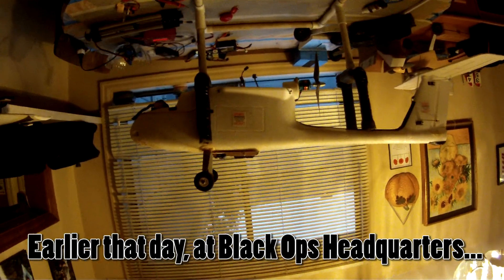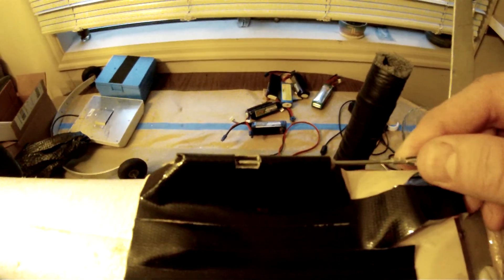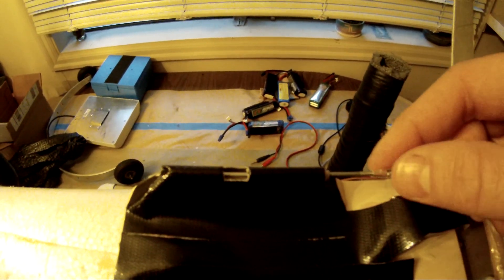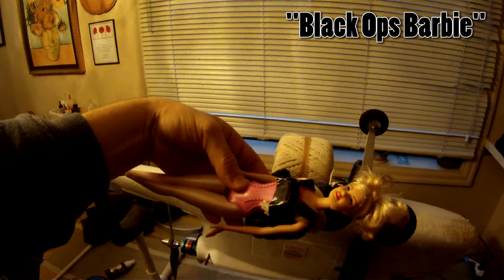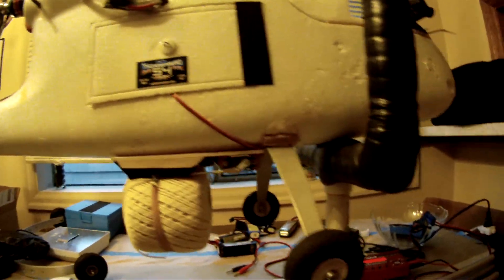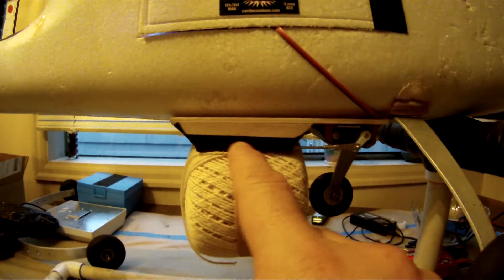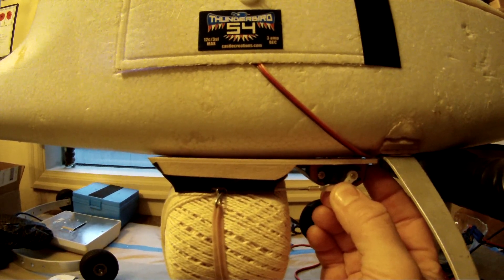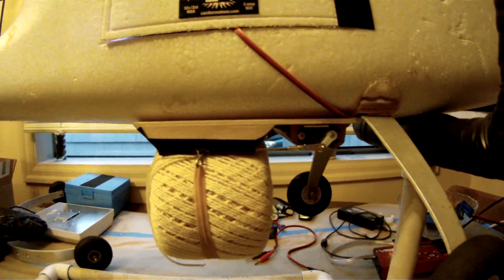Skywalker FPV Bomb or Parachute Drop - How To: Black Ops Barbie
I have been wanting to do a "Drop Mechanism" on my Skywalker for some time now. Finally got around to doing it this weekend. My neice's Barbie doll became the first victim of my evil plan... Moo hoo ha ha... moo hoo ha ha ha ha haaaaaaaaa!

FPV Setup:

Aircraft:
Skywalker with 1900mm Wing (bevrc.com $130)

Propulsion System:
Ogar/Skywalker Power System HC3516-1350 from readymaderc.com ($110)
Includes:
Castle Creations Thunderbird 54A Esc
Himax 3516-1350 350 watt Brushless Outrunner Motor

Onboard Servos:
1 Hitec HS-5485HB Digital Servo (from local hobby shop - for panning GoPro) ($25)
4 Hitech HS-65HB Karbonite Gear servos for rud,elev,and 2 ailerons (ebay $88)

RC Receiver:
DragonLink UHF RC System Tx ($100 of $269 Tx and Rx combo)

Electronics Battery:
Parkzone 3s 1300mAh 15C LiPo (local hobby shop $30)
(powers Hornet OSD, Video TX, Futaba RX, FY31-AP)

Motor Battery:
Gens ace 5500mah 3S1P 11.1V 25C Lipo battery pack (hobbypartz.com $41)
(powers esc and Himax Brushless Motor above)

Video Tx and Antenna:
1.3G 800mW tx for 12V system ($50 bevrc.com)
Omni: 1.3 GHz Skew-Planar Wheel Whip Antenna (RHCP) ($33 readymaderc.com)

Feiyu Tech FY31-AP Flight Stabilizer trade edition with

GoPro Hero HD cam for HD Recording of flights ($200 ebay)
16GB SDHC Flash Card for GoPro ($15 ebay)
BEV-KX181H-NTSC (Made by Sony - Live video Feed Cam) ($82 bevrc.com)

Misc parts and glues (carbon fiber, ply, etc.) $100

FLYING WEIGHT 5lb 9.5oz

=TOTAL COST IN AIR: $1294

RC Radio:
Futaba FP-8UAP PCM 1024 72mHz transmitter ($200 used)

Long Range UHF System:
DragonLink UHF RC System (attached to Futaba radio $169 of $269 combo)

RC Tx Aftermarket Battery Pack:
8 cell 9.6V 2500mAh high capacity battery pack for Futaba tx ($28 ebay)

Tripod:
Manfrotto MKC3-H01 (Target $50)

Rx Antennas (2):
Directional: Helical 1.3GHz 9.5dBi RHCP (urbandrones.com $70)

Video Receivers (2):
1.3gHz Rx on 12V system ($30 ea. (x2) bevrc.com)

Diversity:
Eagle Eyes FPV Station with Plastic Case (readymaderc.com $90)

Ground Station Battery:
Zippy 3s 5000mAh 20C LiPo
(powers video goggles, both 1.3gHz video RXs, Eagle Eyes - ebay $25)

Video Goggles:
FatShark Dominator video goggles ($300 bevrc.com)

Flight Camera Video Capturing:
EasyCAP USB 2.0 Video Audio AV Capture ($7 ebay)
(I use my laptop to capture live video, but did not include cost here)

Misc parts, tripod, wires, connectors, solder, velcro, servo programmer, etc. ($150 easily)

=TOTAL COST ON GROUND: $1182

=TOTAL COST: $2476 (Yikes!)

FPV Flying Experience: Priceless!